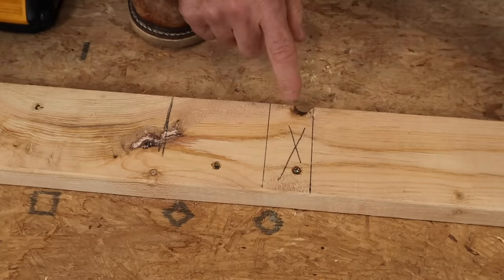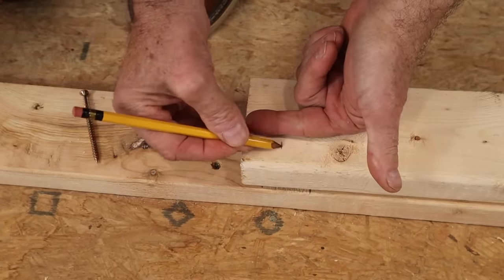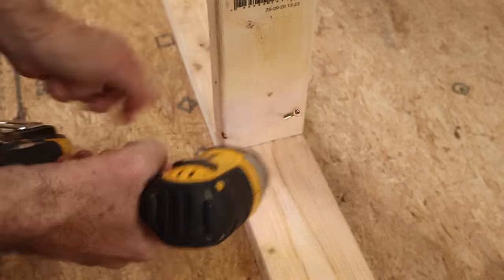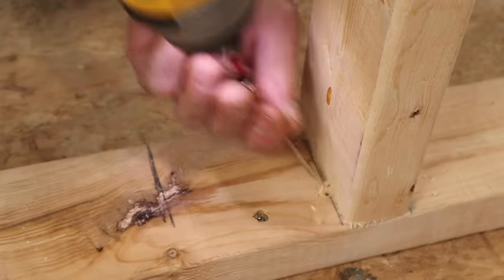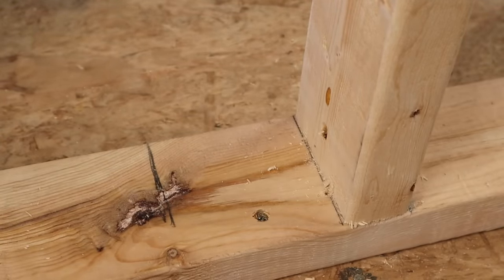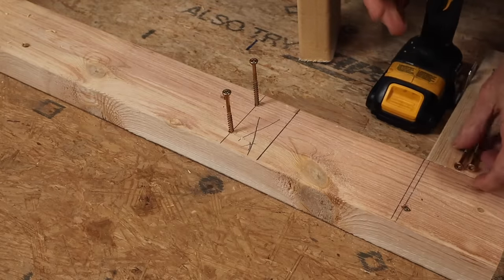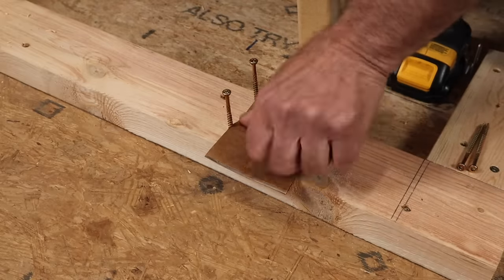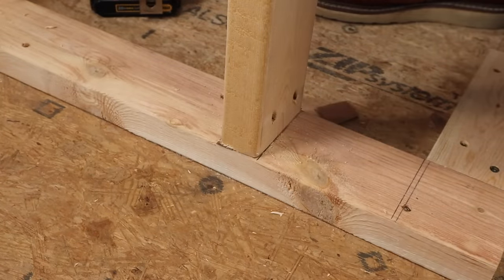Carpentry Trick: How To Easily & Accurately Toenail Studs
Here's a simple and oh-so-satisfying technique for toenailing. I've used this for many years. 🤓 👍